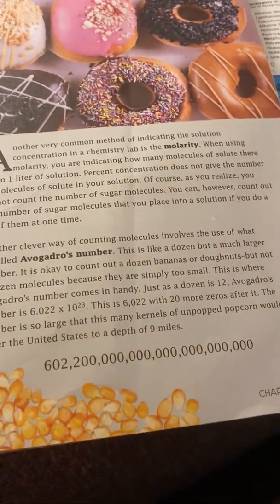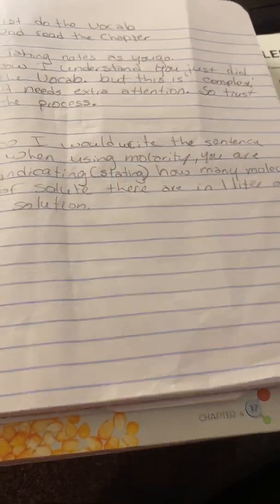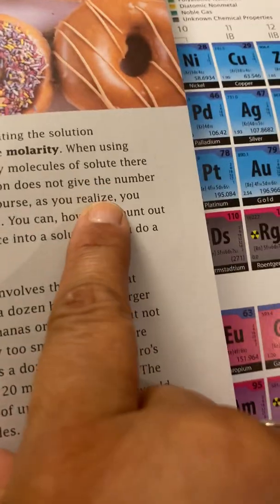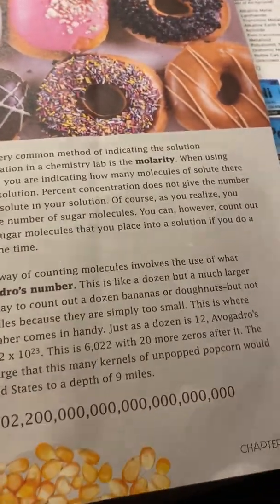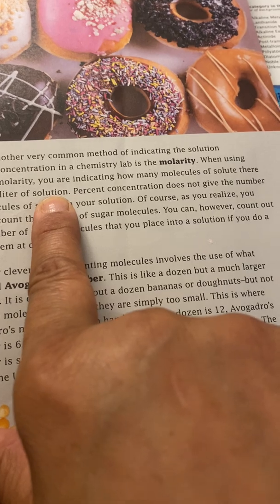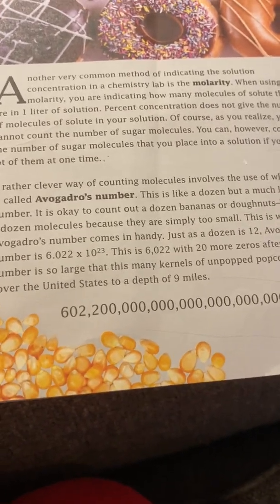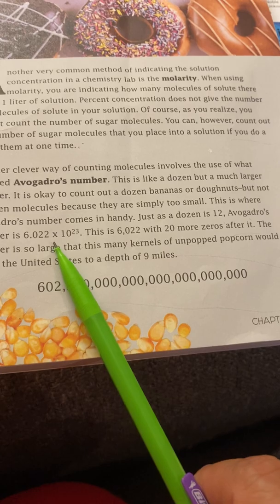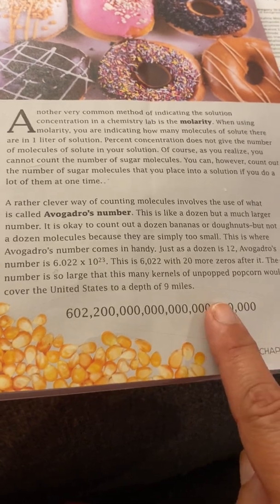Chemistry study skills an explanation of Ch 4